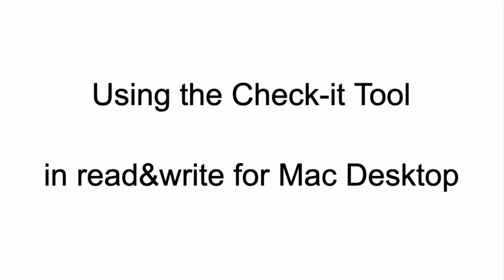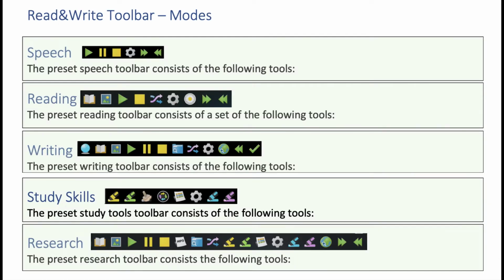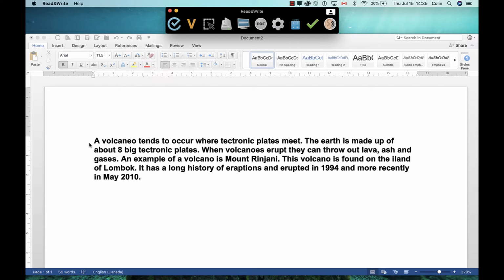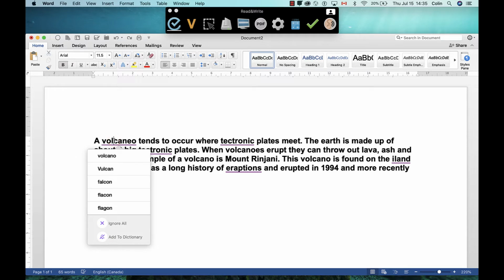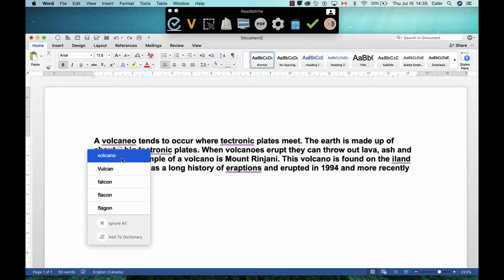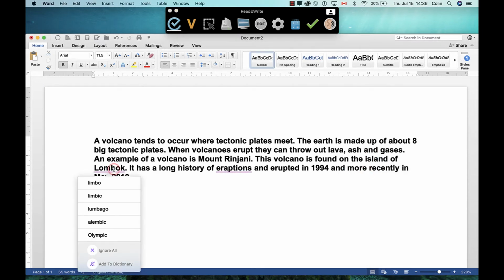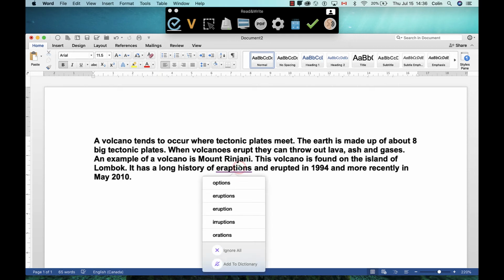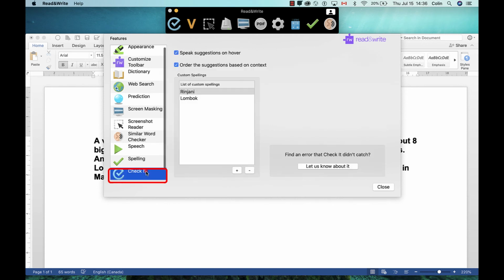Using the Check-It tool in read&write for Mac desktop.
This video will describe how to use the Check-It tool in the read&write program allowing users to detect and correct errors in their writing.